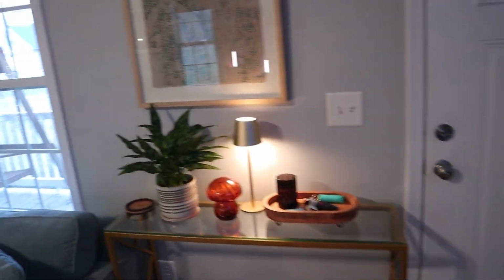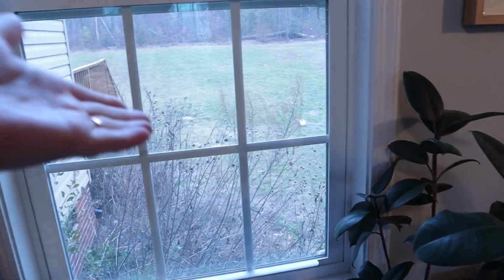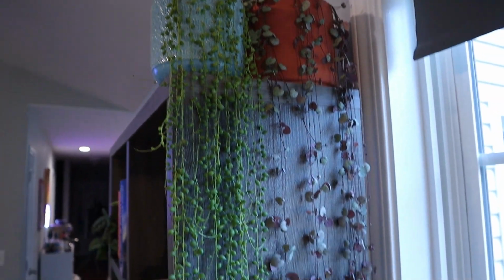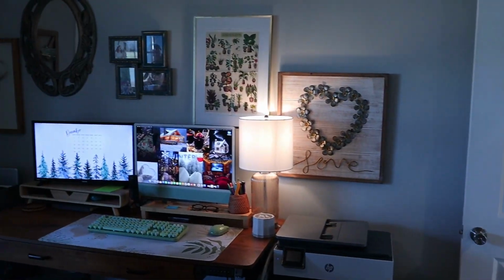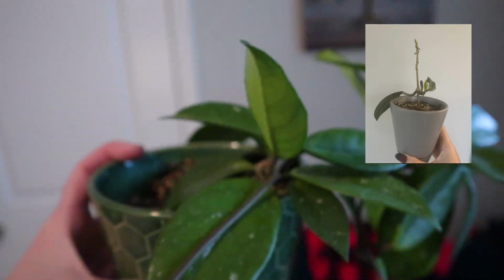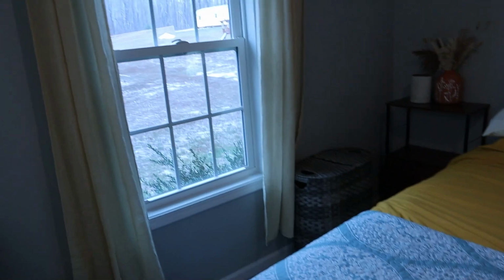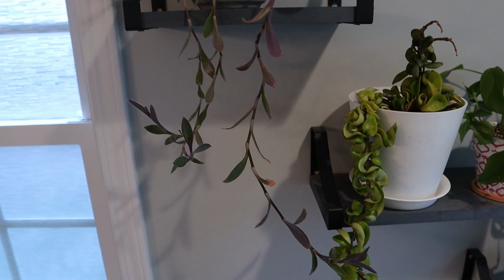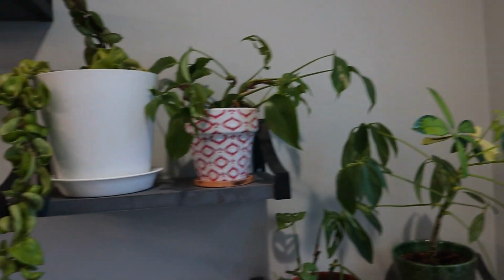2025 house plant tour 🪴 🏠 🐶 | come see my current house plant collection in our new home 🧡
Here is my up to date collection of my house plants and how I have arranged them in our new home! I hope you enjoy.

•Gold trellis•

LONCHDAN Trellis for Climbing...

I'm Angel, a 30 something year old living in North Carolina with my husband, 3 dogs and my loads of plants! I am not a plant expert by any means just an enthusiastic houseplant collector! Feel free to drop any knowledge you have, I love learning new things.